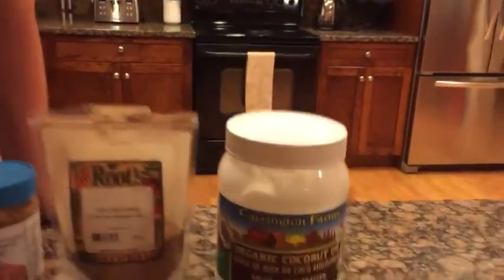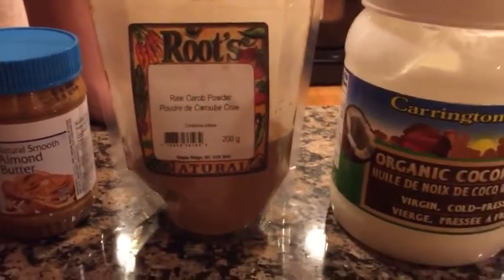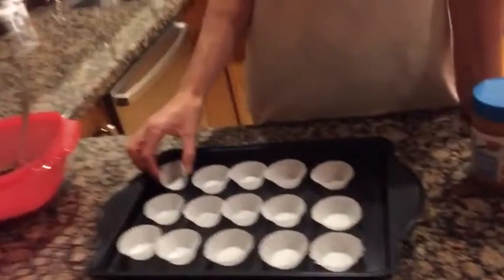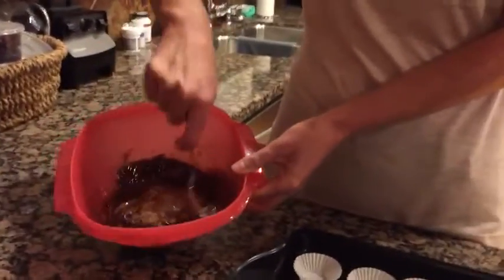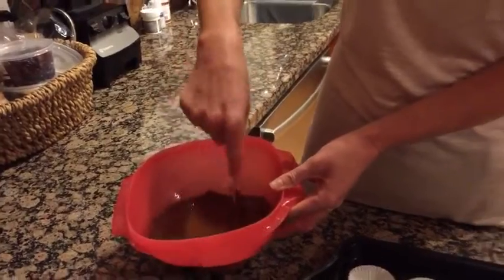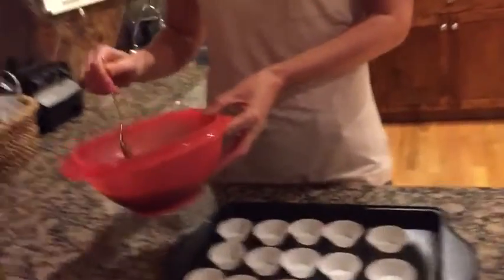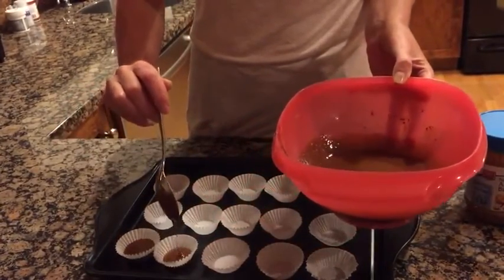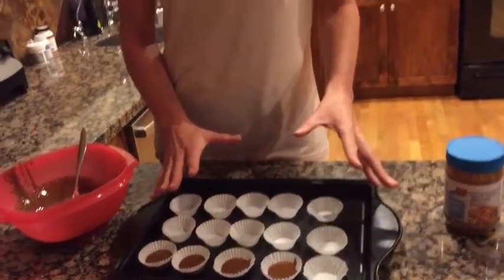Almond Butter Cups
Recipe for Almond Butter Cups.